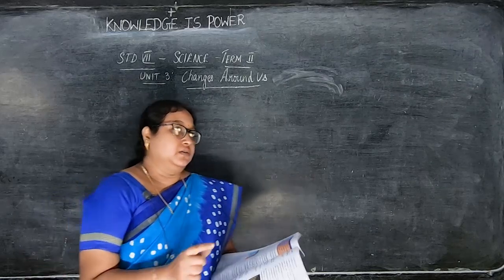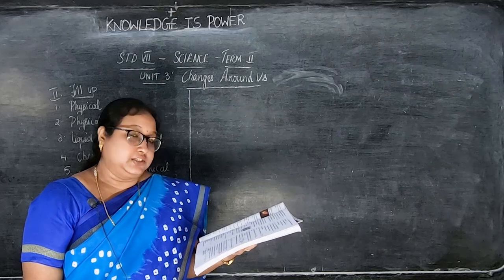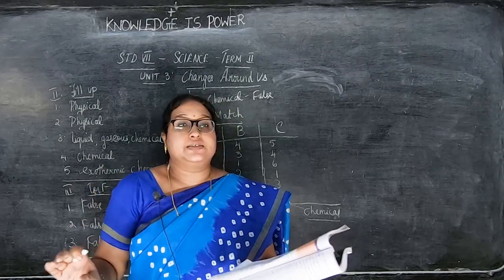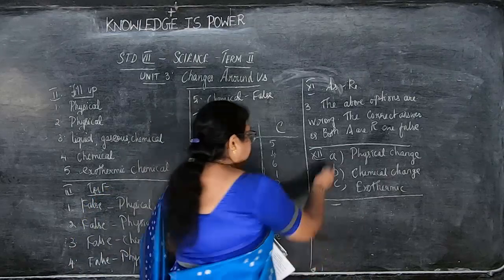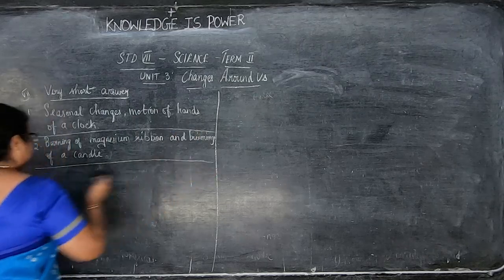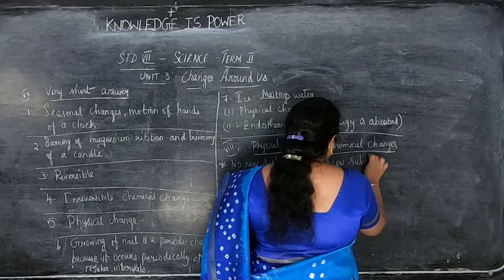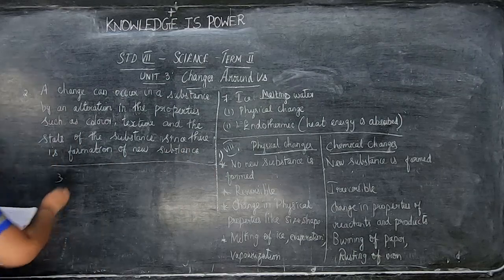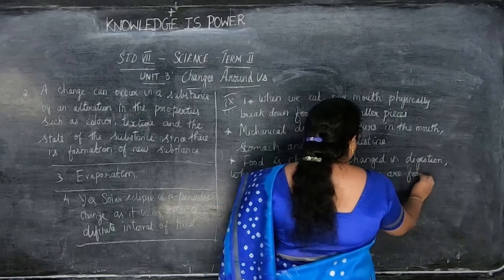VII STD - Science 05 - Changes around us (Term 3)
Samacheer Kalvi